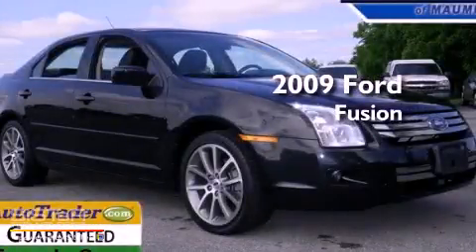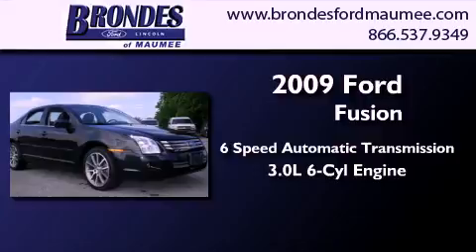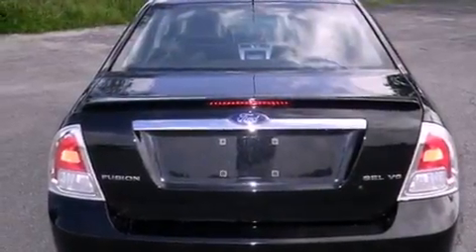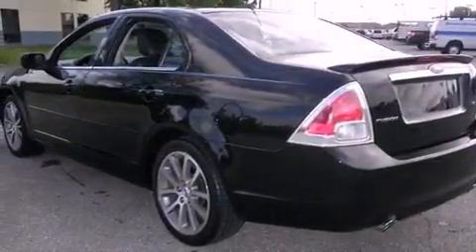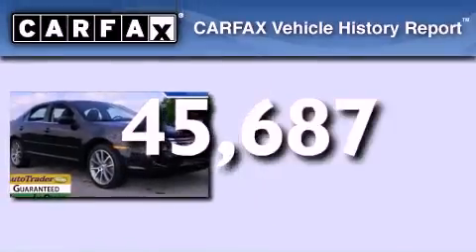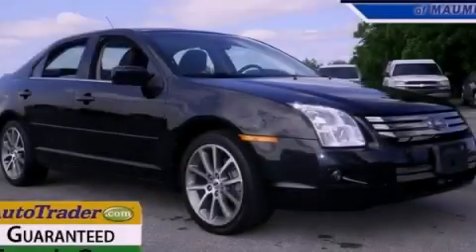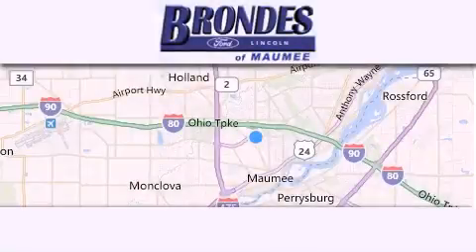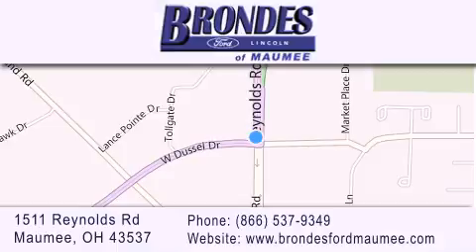2009 Ford Fusion Maumee OH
Year : 2009
 Make : Ford
 Model : Fusion
 Engine : 3.0L V6
 Trans . : Automatic 6-Speed
 Exterior : Tuxedo Black Clearcoat Metallic
 Miles : 45,687
 Interior : Charcoal Black w/Cloth Front Bucket Seats w/Light
 Stock : MU3887

 1511 Reynolds Rd.